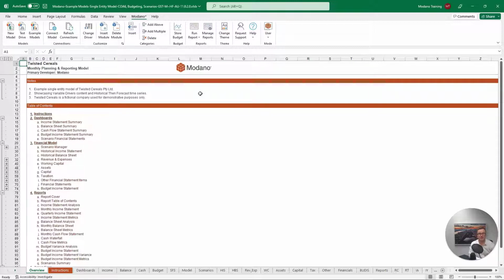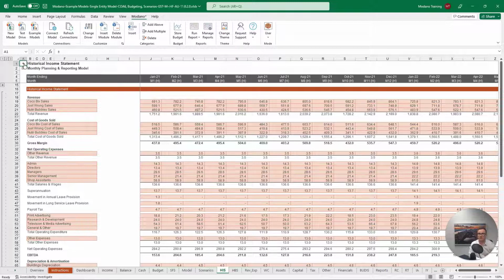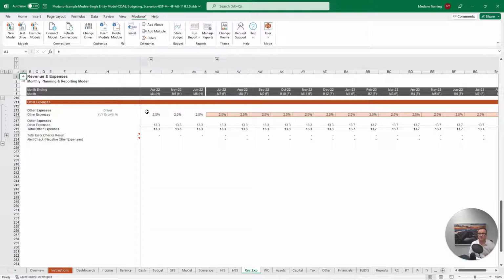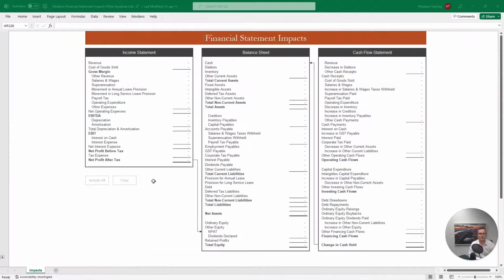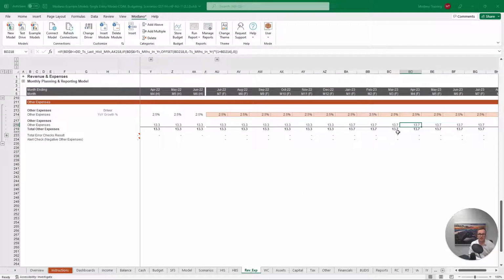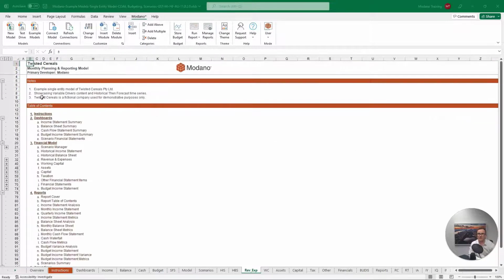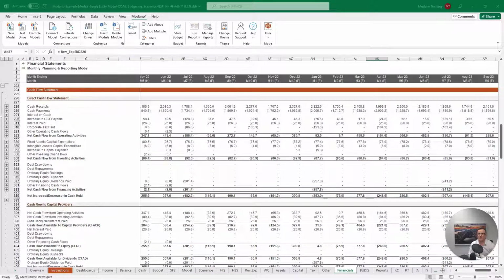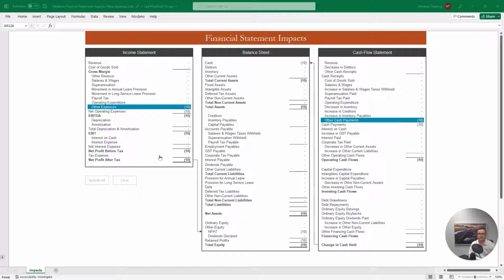Other Expenses Overview - Modano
Overview of other expenses analysis within a 3-way financial model.

0:00 Historical Other Expenses Data
0:42 Forecasting Other Expenses
1:17 Direct Financial Statement Impacts
2:14 Indirect Financial Statement Impacts